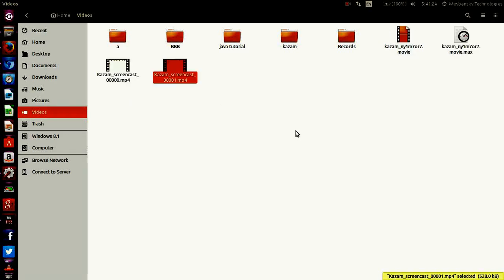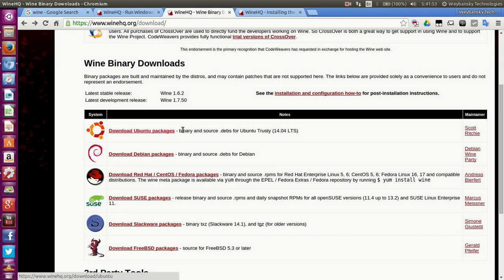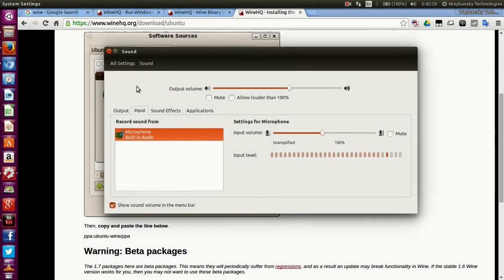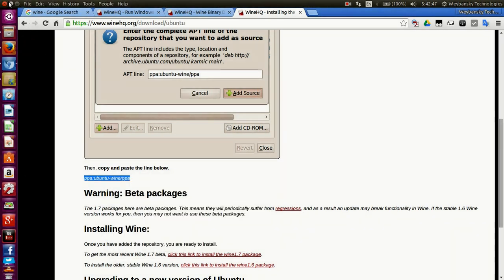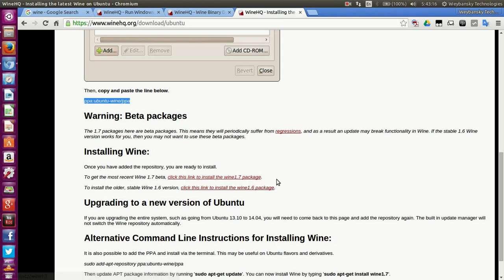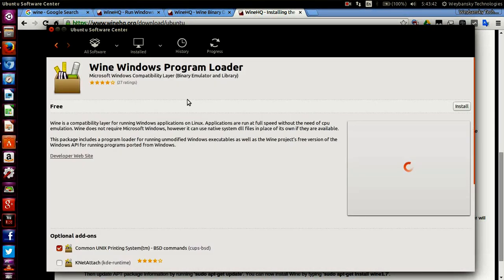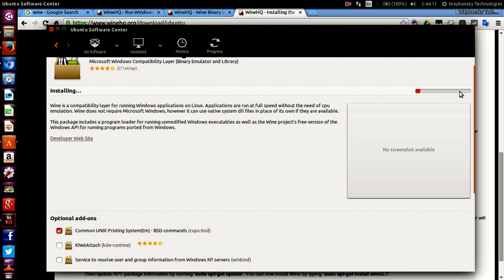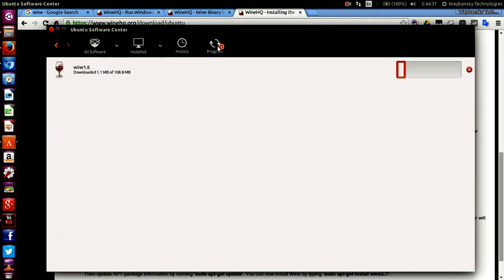HOW TO INSTALL WINE ON UBUNTU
Install wine on your Linux operating system and run windows application.